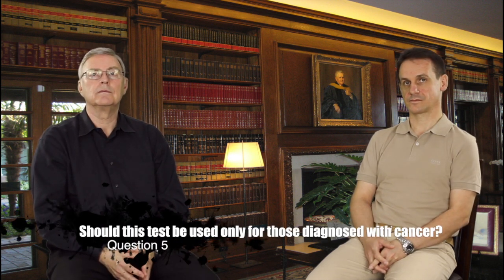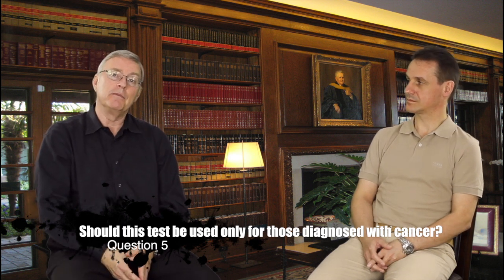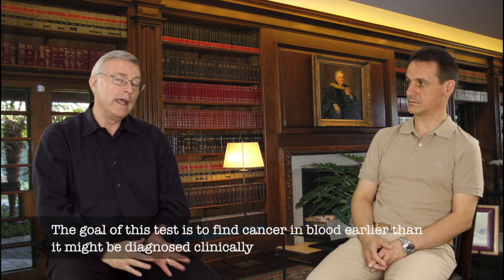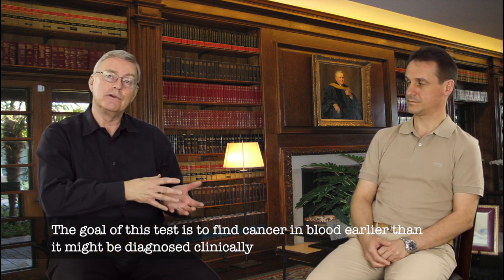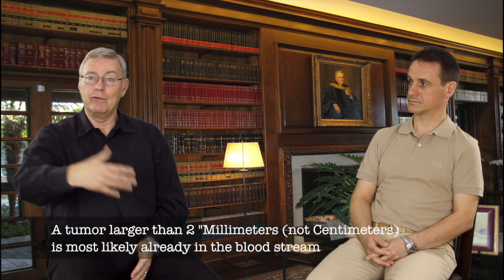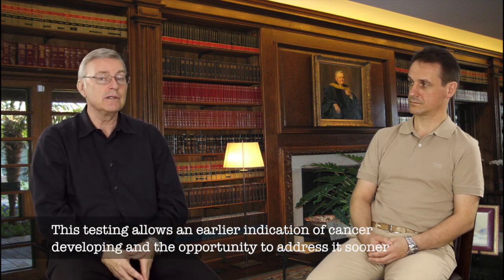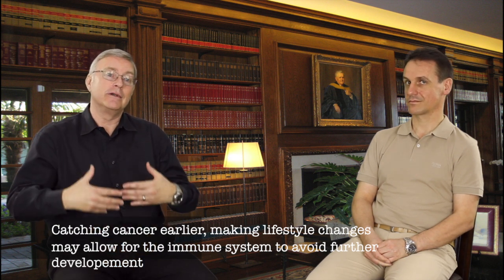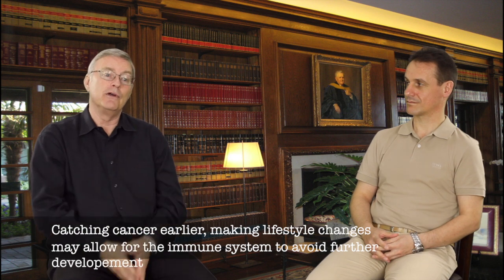Should this test be used only for those diagnosed with cancer ?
Dr. Ioannis Papasotiriou & Dr Ray Hammon